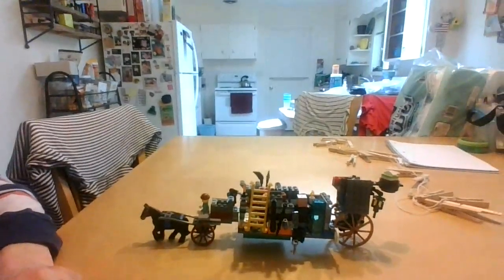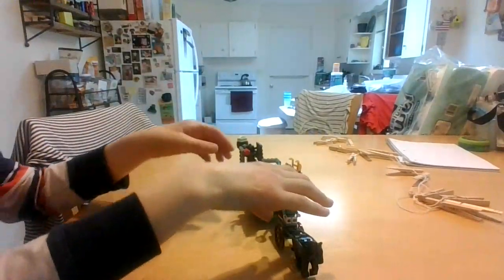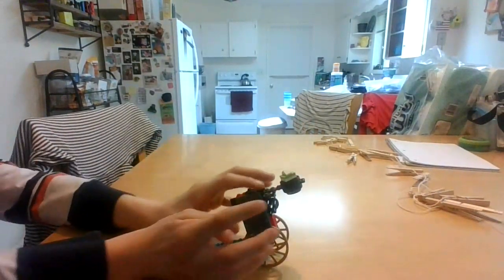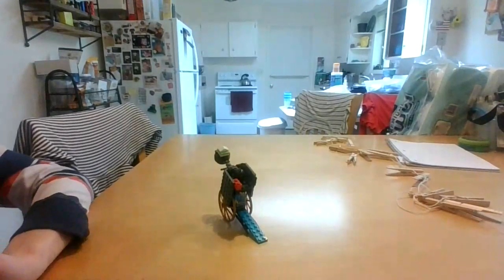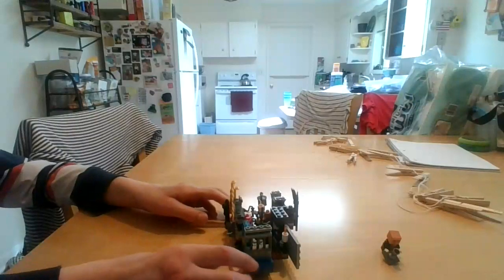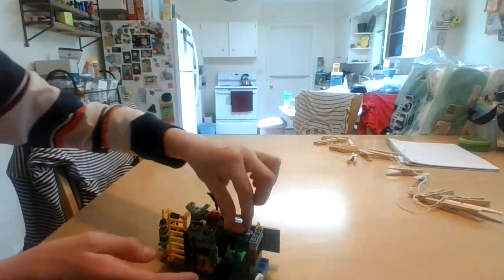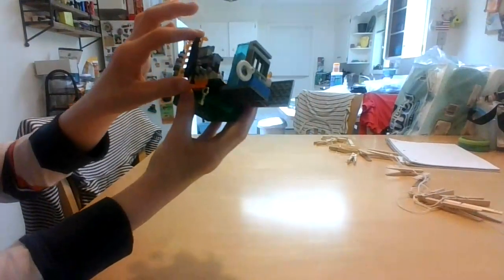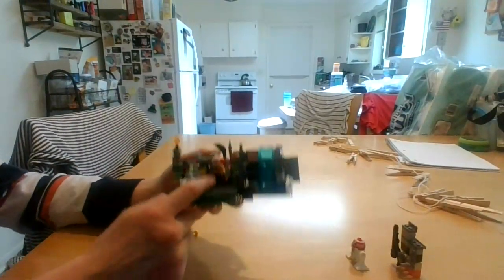my lego carriage part 2